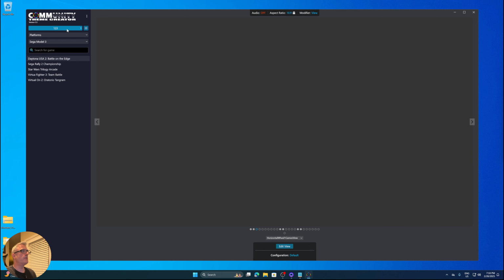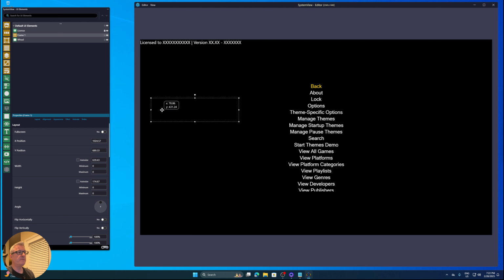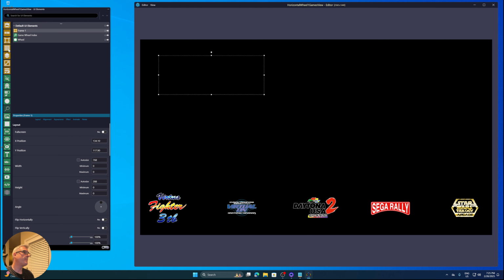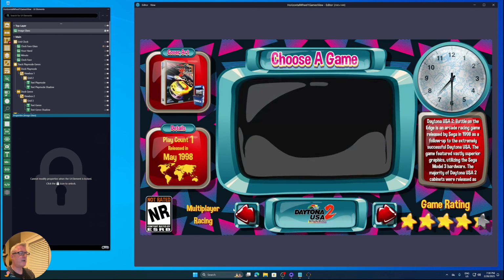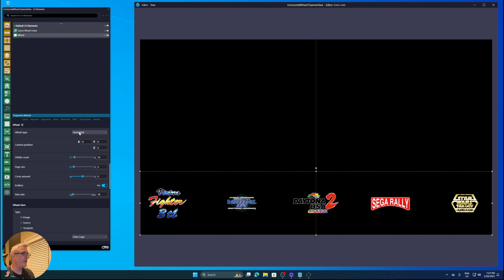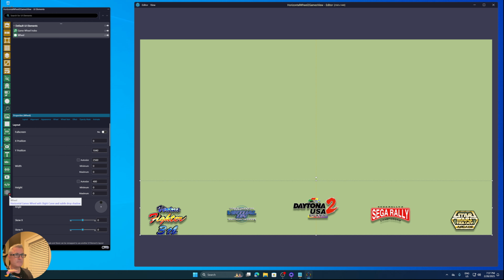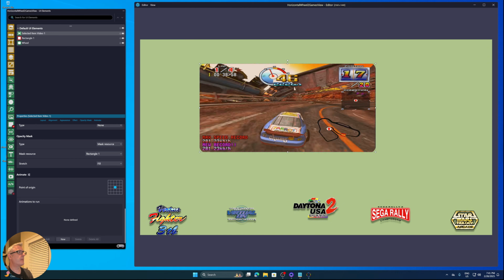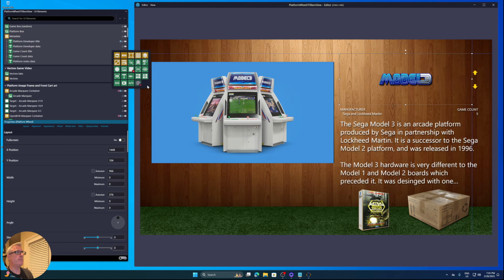COMMUNITY Theme Creator 3.3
Features
UI Element Properties Window enhanced to provide the following: -
  Includes Search for UI Element.
  Window can now be sized.
  Includes Property Section/Category Shortcuts.
  Drag/Drop UI Elements into the Elements Panel Via Element Toolbar.
  UI Element Styles can be saved, selected and applied via the UI Element
  Toolbar.

Changes
COMMUNITYThemeCreatorLibrary upgraded to 1.5.0.
UI Element List - Moving an Element up/down within the same parent no longer causes a refresh.
Text Scroller UI Element now allowed on System View.
Video Mirror is no longer available - Use Image, then set to Capture UI Element.
Smart Guides now faster and using a more relaxed edge detection method.
UI Element Icons - now defined as .SVG internally. (previously defined as .PNG)
Improved Editor Performance by pausing video/audio when Dragging/sizing windows, Displaying Animation Editor, Conditioning etc..
UI Element/Properties Window no longer contains Save and Discard buttons, saving is handled within the Editor Window
UI Element/Properties displays the properties far faster than before.
Editor - Deleting/Cutting UI Elements no longer cause the editor to refresh (except for Wheels).
Element Tree view Badges:-  "Animate", "Layout", "Color", "Visibility" restyled.

Fixes
"Update When" Property is no longer displayed when editing a SystemView.
"Format" Property for Date/Time Metadata values would not re-display the previously selected value in the dropdown.
UI Element Properties Window now displays content correctly if the windows desktop scaling % is changed.
Cancelling out of the Animation Editor no longer causes Editor to refresh.
When a UI Element is using a movement animation, menu option "Move to" and "Align" are no longer allowed.
When defining audio animations for Startup,Pause and Shutdown, the audio files are not published.
Undo was not available after moving an element up/down within Element properties list.
Moving an element up/down within properties list updates group before undo snapshot is taken
Animation Editor crashes when specifying effects (effect color specifically)
Custom Images or Images Associated with the Published Theme were not being displayed in Marquee views when running in BigBox.